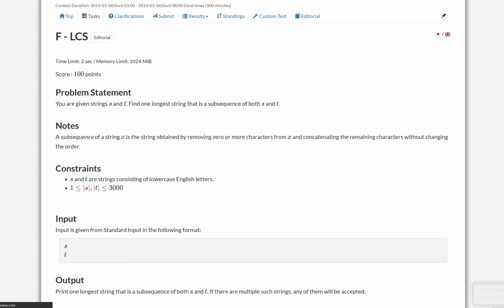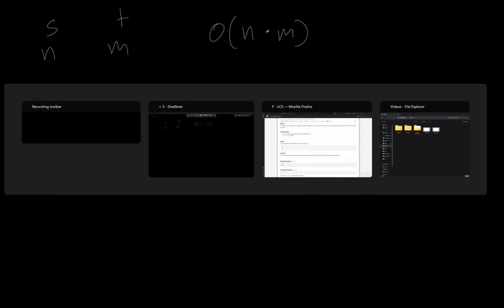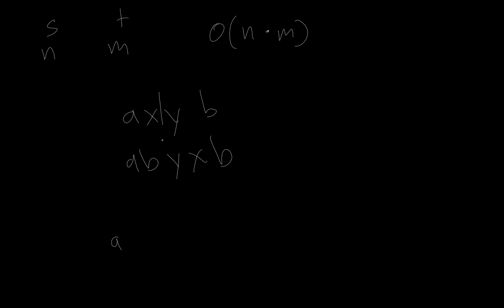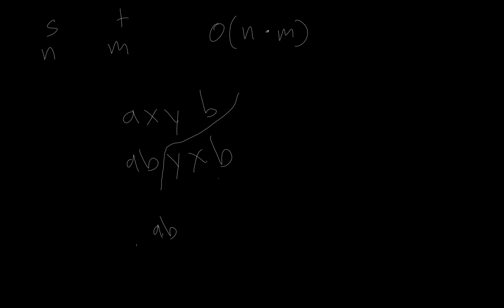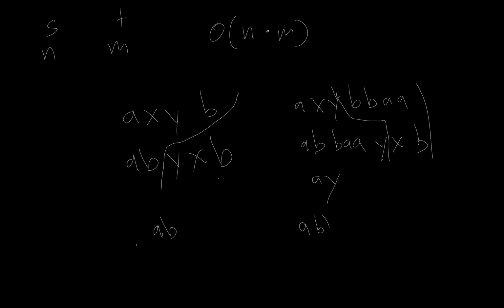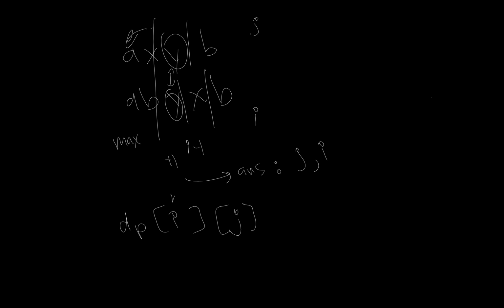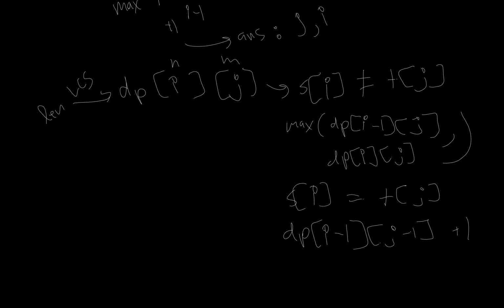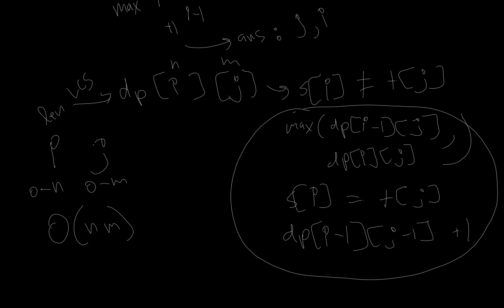AtCoder DP Editorial: Task F - LCS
Editorial which walks through the problem, thought process, and pseudo code.